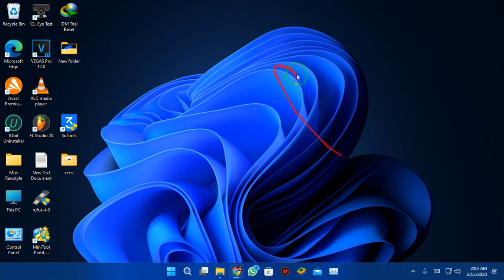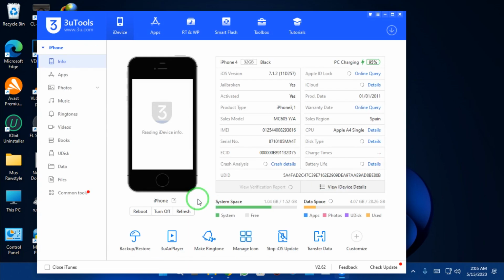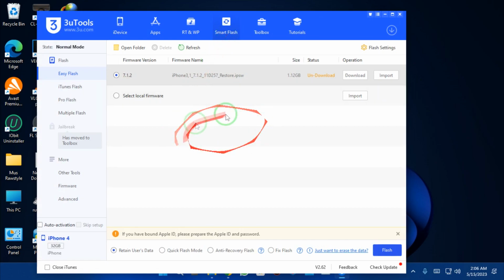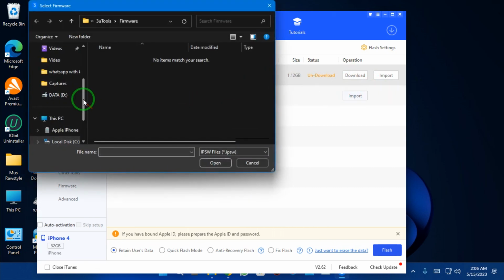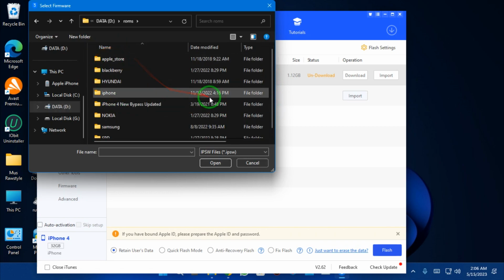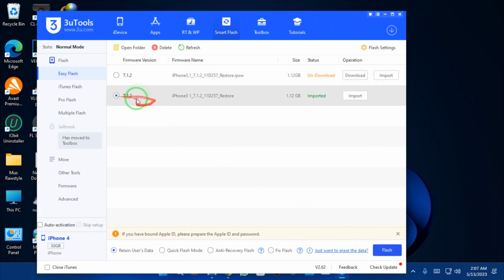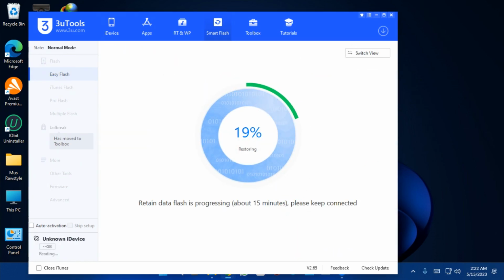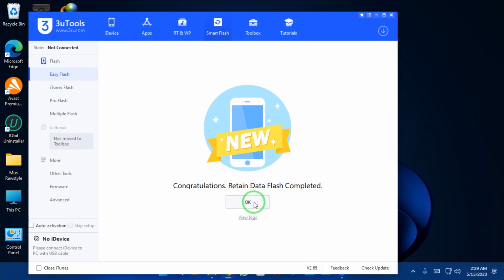Flashing iPhone Without Data Loss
In this comprehensive tutorial, learn how to flash your iPhone without losing any of your precious data. We'll walk you through the process using 3uTools, a powerful software tool for managing iOS devices. Say goodbye to the fear of data loss during firmware updates or reinstallation.

With clear instructions and essential precautions, you'll discover how to safely retain your valuable data while performing the flashing procedure. Don't risk losing your files and settings anymore—follow along and preserve your data with ease.

Note: Always remember to create backups of your data before attempting any firmware-related operations to ensure the safety of your information.